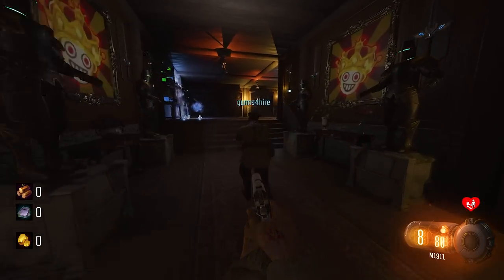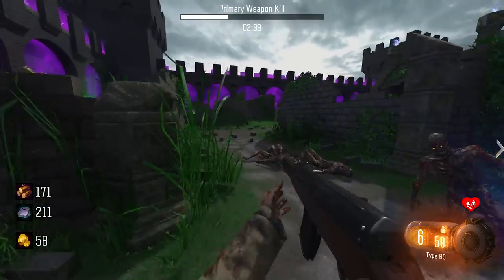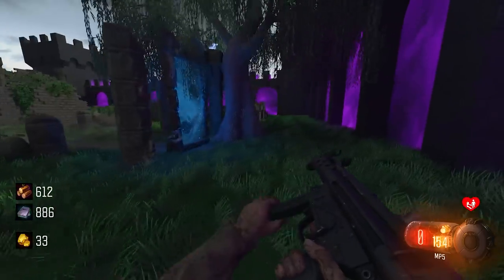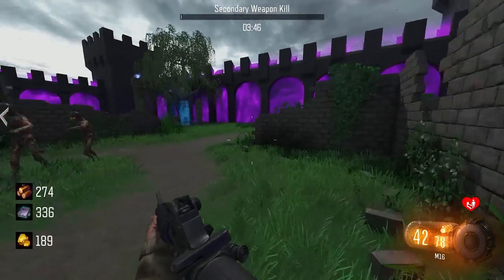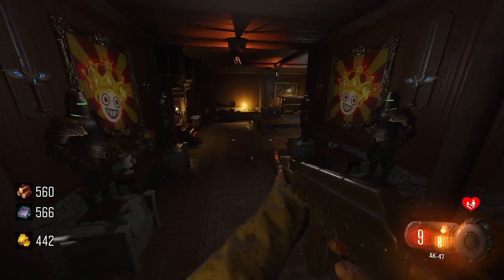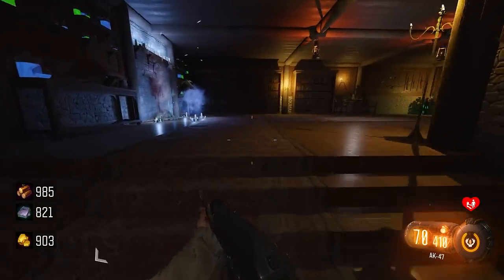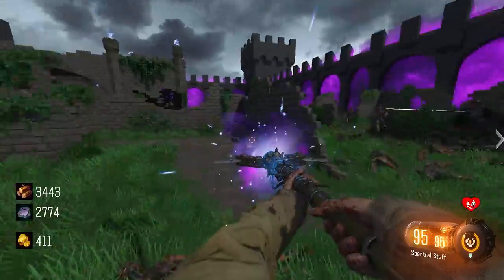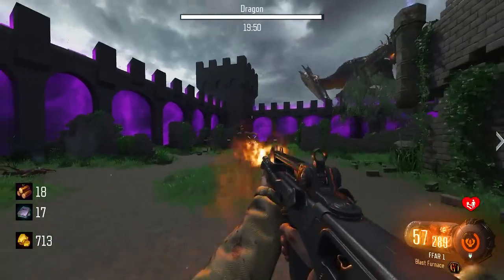AMELIORAMA ZOMBIES EASTER EGG (Call of Duty Zombies)